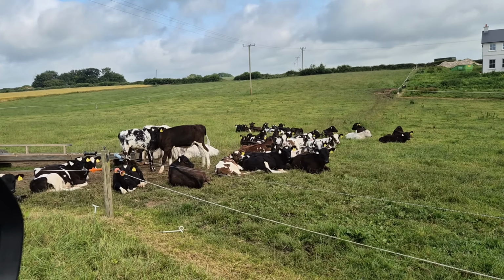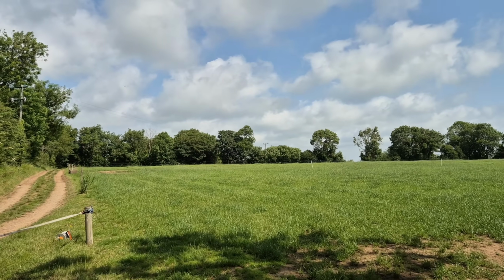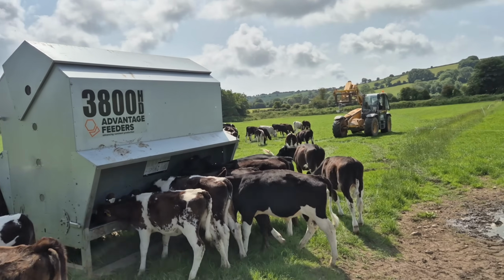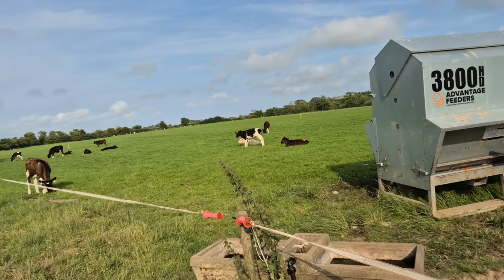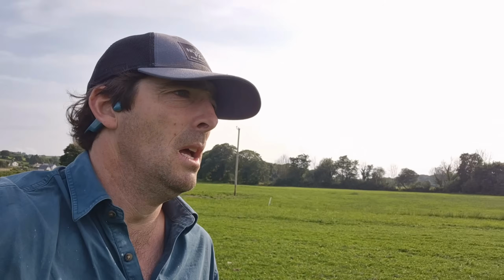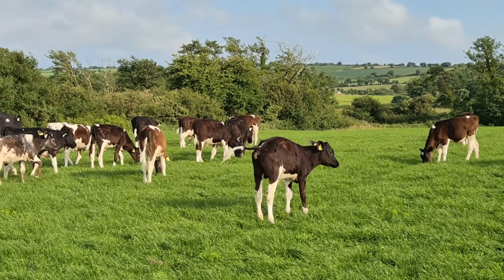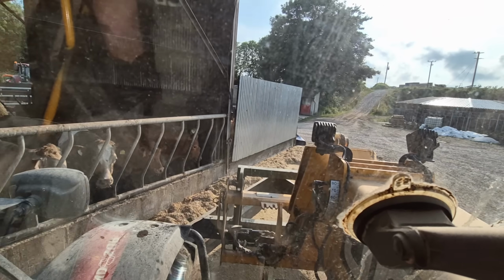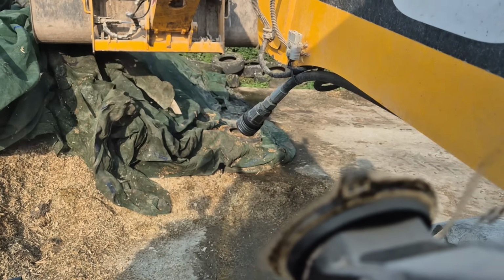What wormer are we using on calves. More calves to grass and more